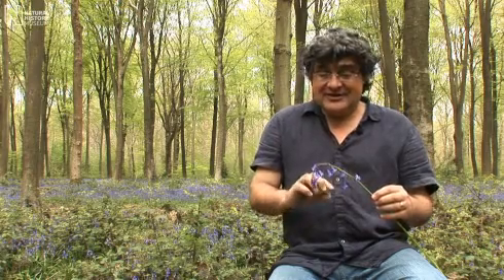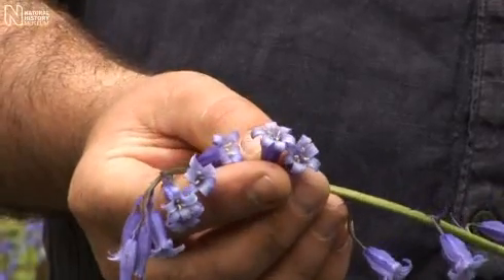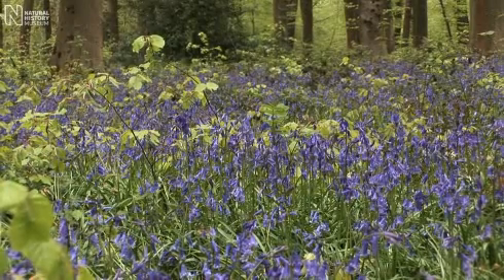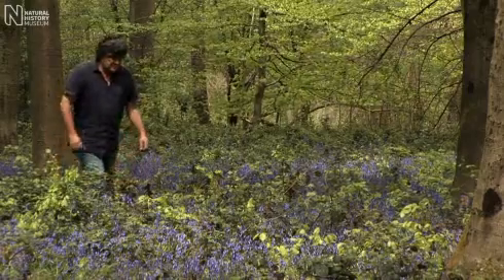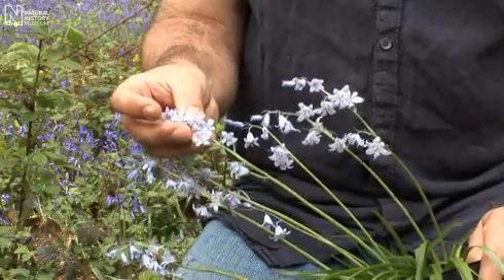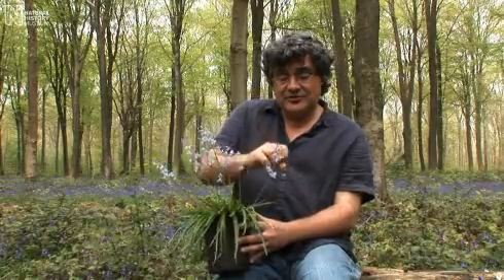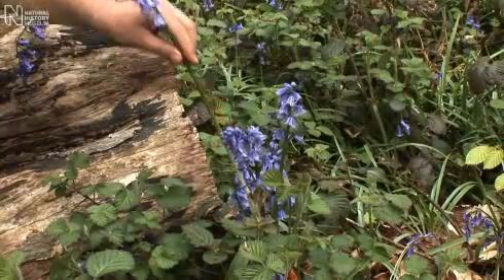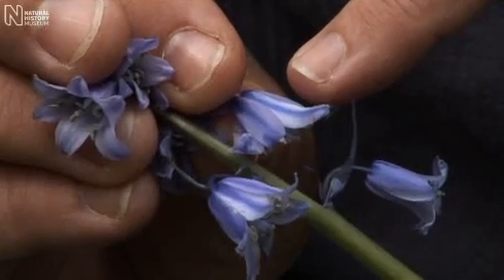Exploring British Wildlife: Bluebells | Natural History Museum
Voted Britains favourite flower, the bluebell captures the very spirit of springtime with its intensely coloured carpets appearing in many woodlands in spring. But is it flowering earlier than it used to? Bluebell flowering times can be used as powerful evidence of climate change.

That is why the aim of this year's new survey is to build up a nationwide picture of when bluebells, both native and non-native species, start flowering each year.

Find out more about the different species of bluebell, how they can help us monitor changes in season, and how you can help scientists by taking part in this year's survey